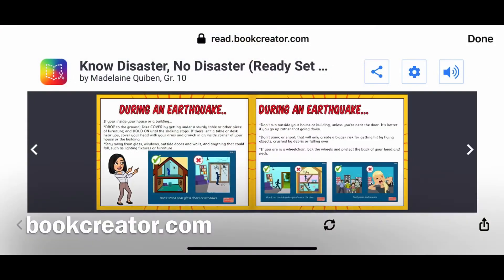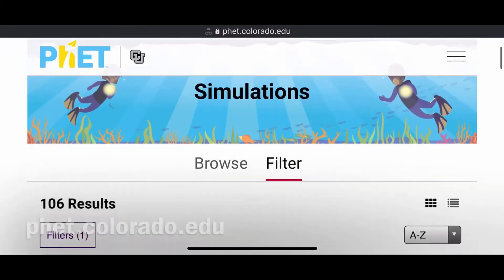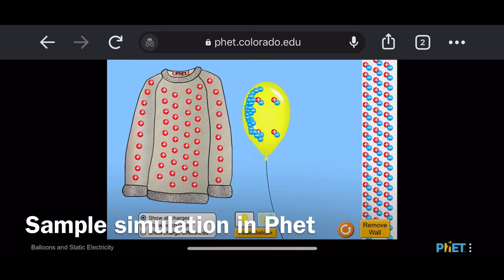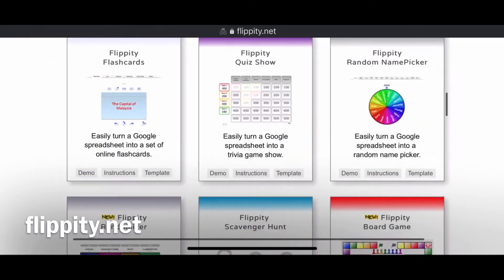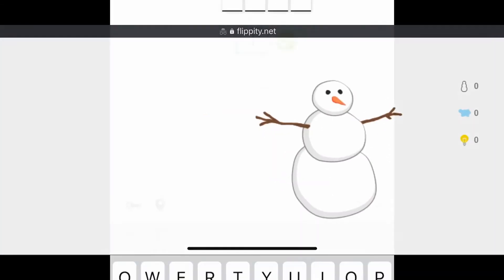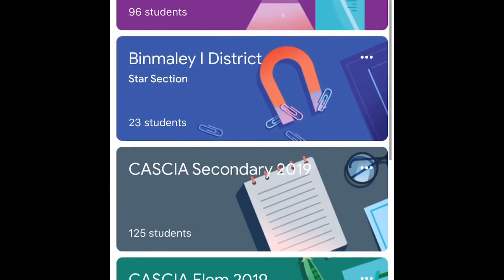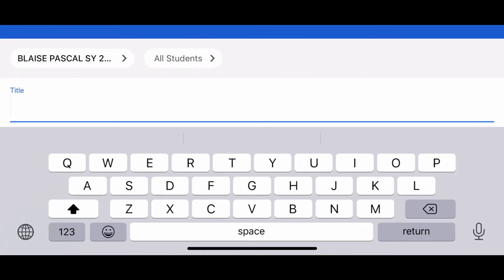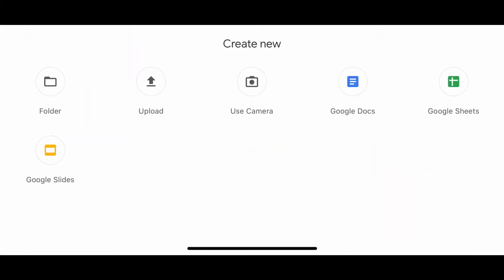My Top 5 EdTech Tools for my Science Class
Currently, these are my top 5 EdTech Tools/Apps that I use to make my Science Class engaging and interactive for my learners. If you are interested to explore these apps/tools, here are the links:

Phet Simulations: phet.colorado.edu

Flippity: flippity.net